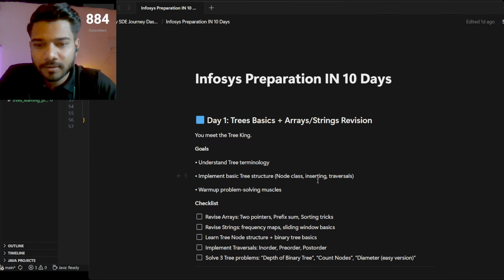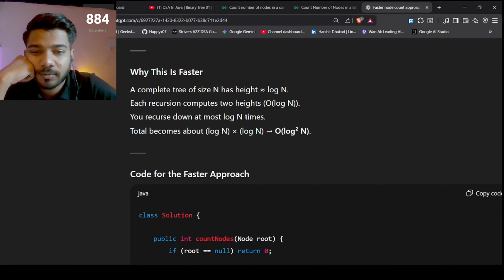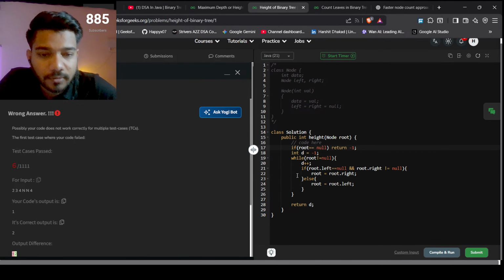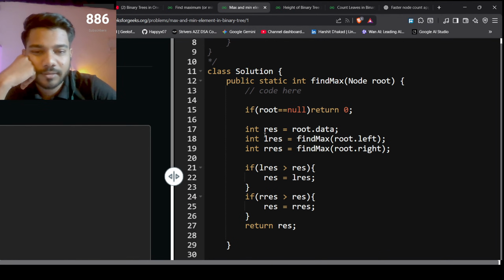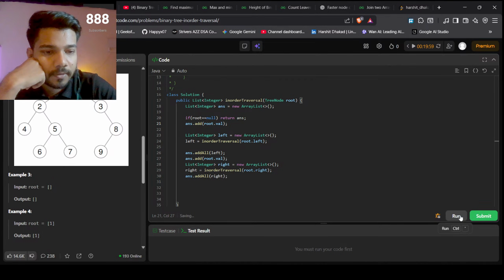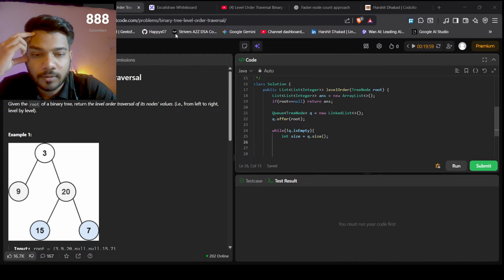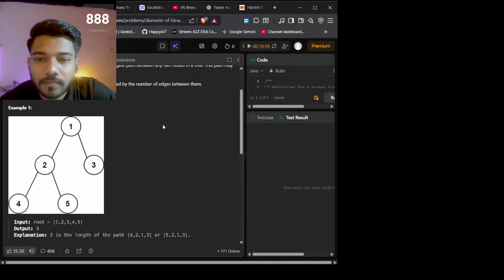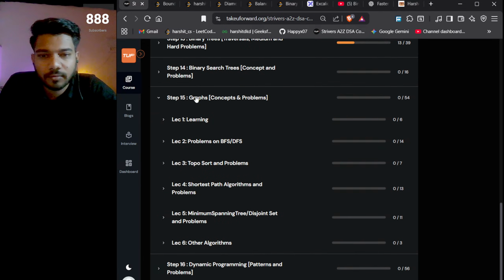🔥 Day 3 of Infosys Grind Stream – Turning Anxiety Into Preparation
📌 Day 3 of Infosys Grind Stream – Standard Tree Problems

🎯 About Today’s Stream

Continuing the Infosys On-Campus Prep Series (2025), today we focus on Tree Data Structures—the core problems every Infosys candidate must master. No advanced topics, just clean fundamentals and high-frequency patterns.

📚 What We’ll Do Today

• Understand Tree node structure
• Revise basics through simple recursion
• Implement Inorder, Preorder, Postorder & Level Order
• Solve standard Tree problems asked in Infosys
• Build accuracy and confidence for the coding round

🌱 Problems We’ll Cover

• Tree traversals
• Height of tree
• Node count (total, leaf, internal)
• Max/Min node
• Identical trees
• Search in binary tree

Short, focused, and foundation-building—perfect for clearing Infosys DSE/SP roles.

📌 Context From Previous Streams

This Infosys preparation series continues from earlier sessions:

1️⃣ 455 DSA Problems in 45 Days Challenge

2️⃣ My Capgemini Interview Experience that got me my first offer

These streams shaped the mindset behind today’s Infosys grind.

Students preparing for:
• Infosys On-Campus 2025
• Infosys  DSE / SP roles

🔥 Why I’m Streaming This

This is not a lecture—
it’s a documentation of my personal journey as I prepare for Infosys, share my struggles, build momentum, and study in real time with you.

Consistency builds confidence.
Confidence cracks exams.

The offer letter chase continues.

45 days of code challenge, Codecules live stream, Striver A2Z DSA roadmap, Striver A2Z recursion problems, recursion explained with intuition, recursion for placements 2025, coding challenge for placements, DSA roadmap step by step, how to learn DSA from scratch, best DSA roadmap for engineering students, DSA journey beginner to advanced, recursion basics in Java, factorial recursion solution, palindrome recursion approach, Fibonacci recursion explained, subsequence recursion problems, Infosys placement preparation
infosys on campus preparation
how to prepare for infosys exam
infosys exam pattern 2025
infosys se dse sp roles explained
infosys coding round questions
infosys coding questions in java
infosys aptitude questions with answers
infosys logical reasoning preparation
infosys interview preparation for freshers
infosys pseudo code questions practice
infosys previous year questions aptitude
infosys coding round preparation live

tree data structure for beginners
tree data structure explained in hindi
binary tree explained easy
binary search tree explained for beginners
inorder preorder postorder traversal explained
tree traversal explained with examples
binary tree problems for interviews
binary tree problems leetcode
tree data structure in java
binary tree recursion explained

dsa roadmap for beginners
how to start dsa from scratch
dsa roadmap step by step
best way to learn dsa for placements
dsa preparation for beginners
java dsa for placements
java recursion explained
recursion problems for beginners
how to learn recursion easily
backtracking explained with examples

placement preparation for engineering students
how to get placement in infosys
placement prep for infosys tcs wipro
coding questions asked in placements
java coding problems for beginners
first year coding roadmap
how to start coding journey in college
coding logic building for beginners
coding interview questions for freshers